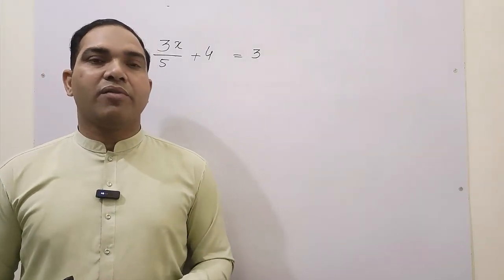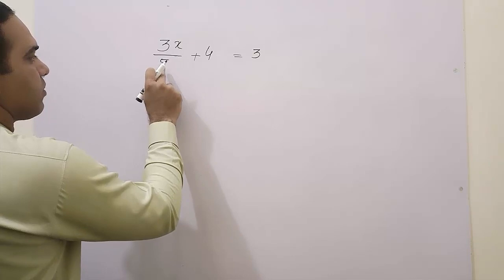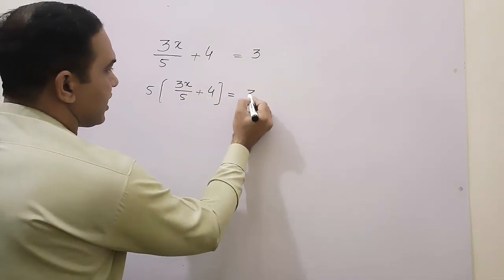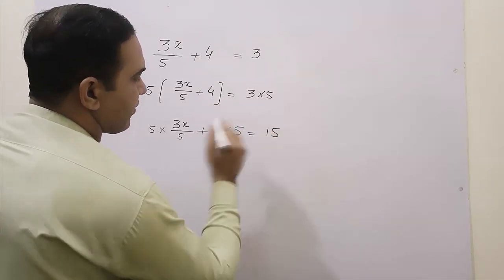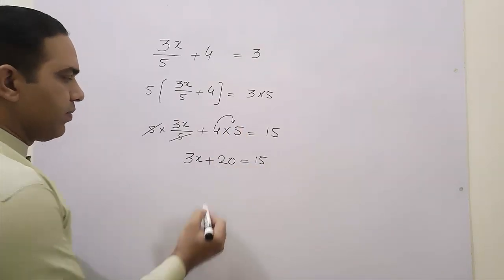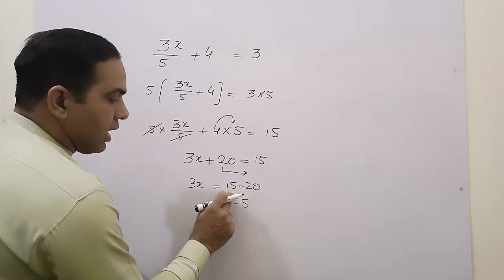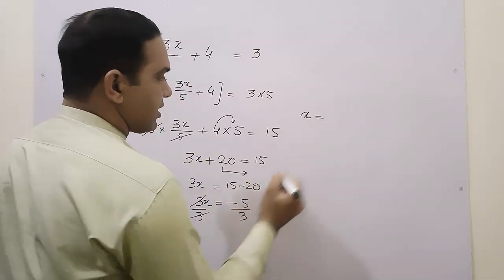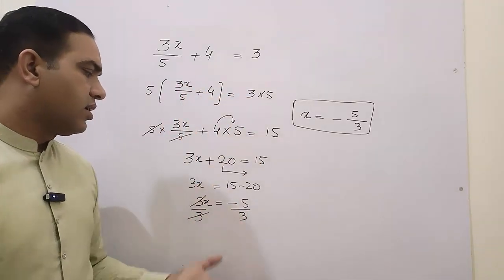Linear Equation in One Variable || How to Solve Linear Equation Class 7 Ncert Math || CBSE || SNC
Class 7 Mathematics NCERT || How to Solve Linear Equation in One Variable for Class 6 and 7 || CBSE Linear Equations || Linear Equation With Fractions

Skype : muhammadhshiad01

Face Book Page : Technical Mathvbn